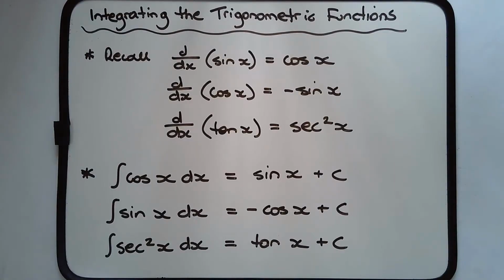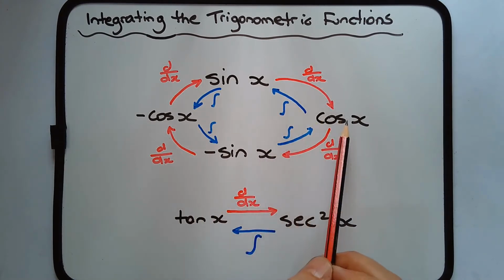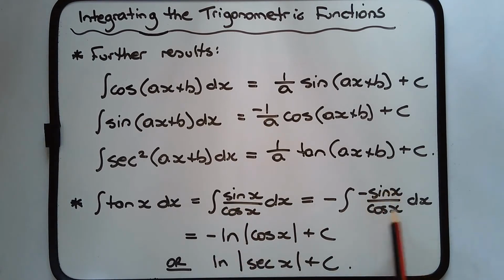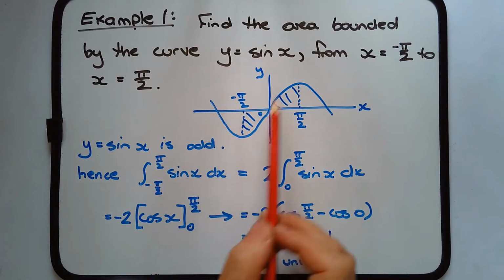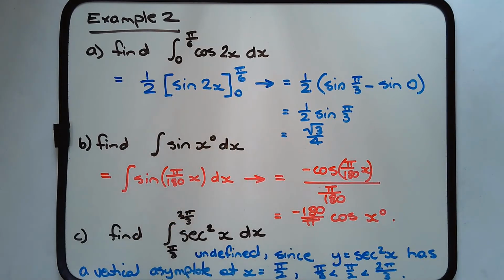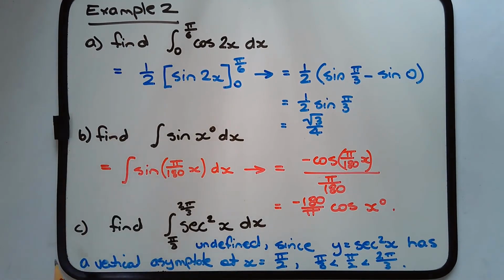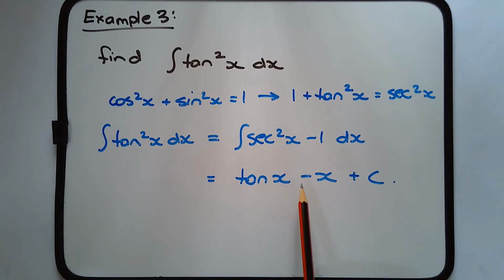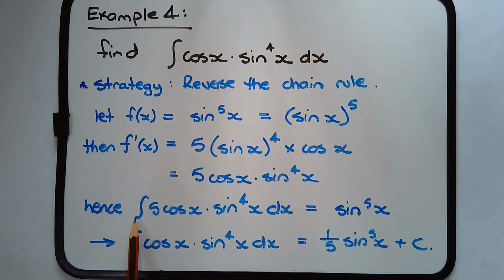How to integrate the trigonometric functions y=sin(x), y=cos(x) & y=sec²(x)